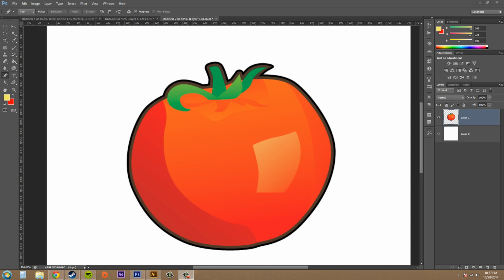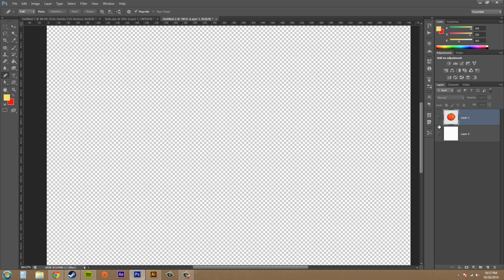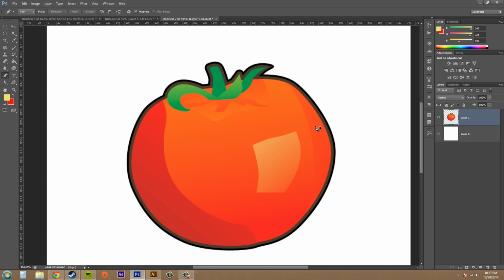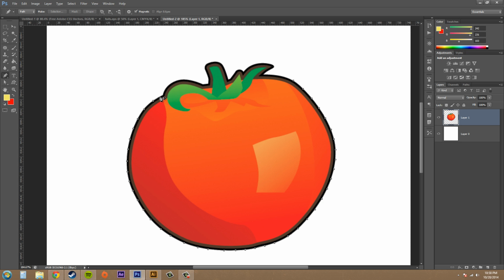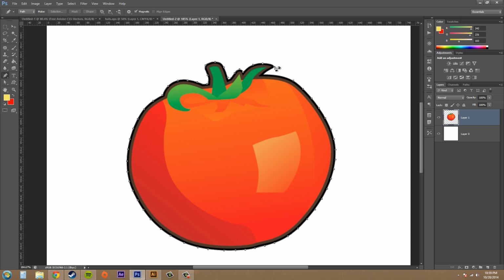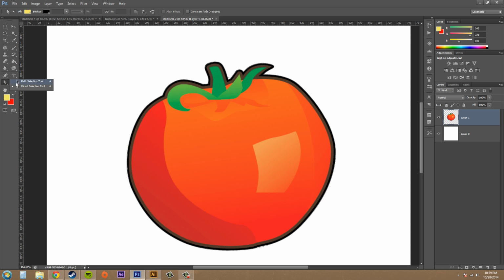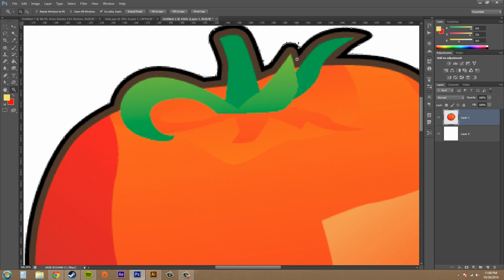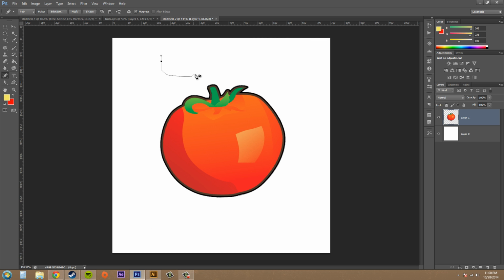Photoshop CS6 Tutorial - 157 - Magnetic Freeform Pen Tool